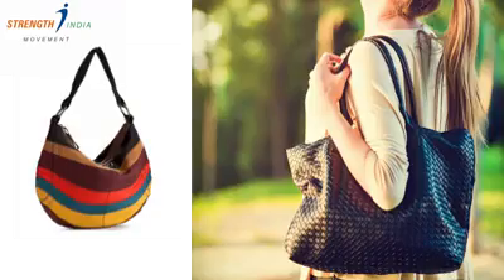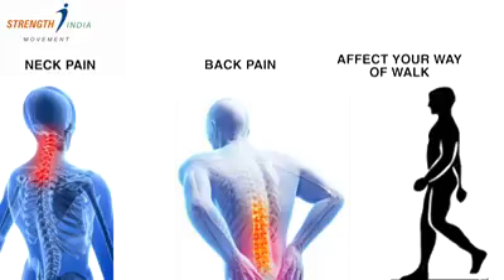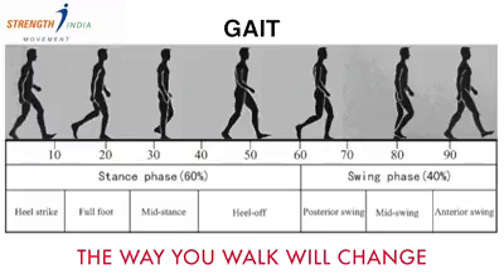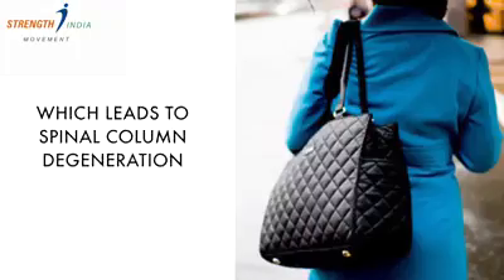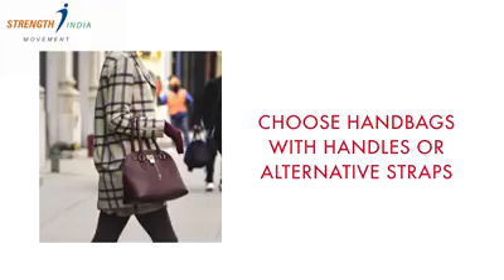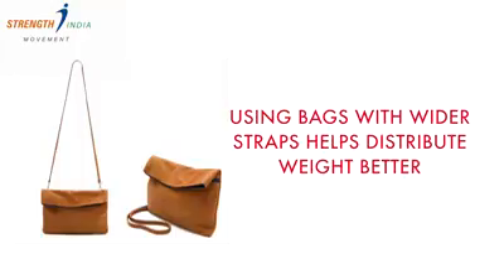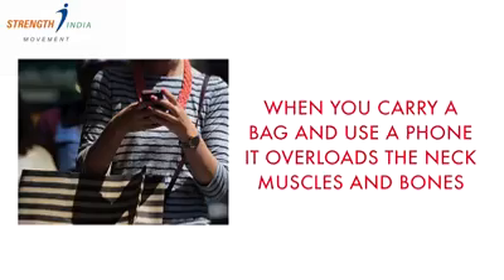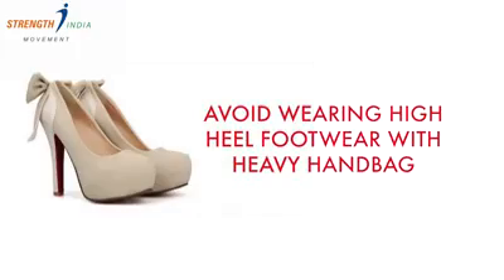Handbag Safety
Safe way to carry handback